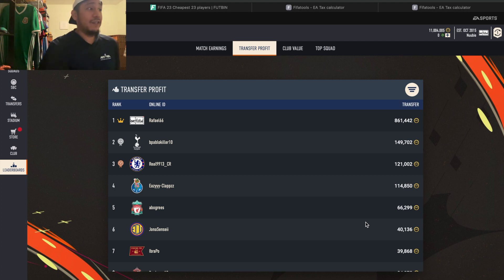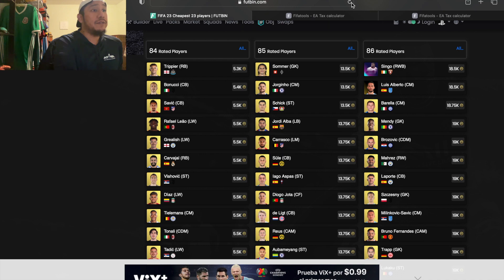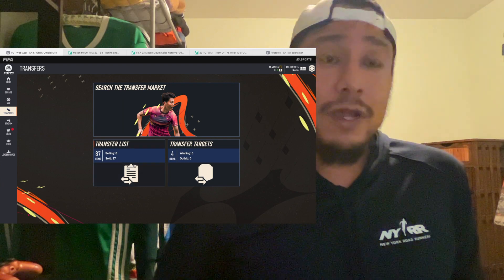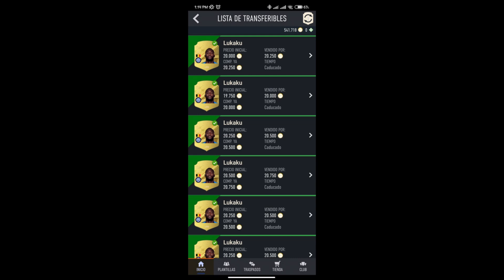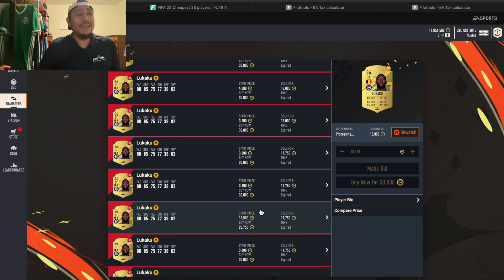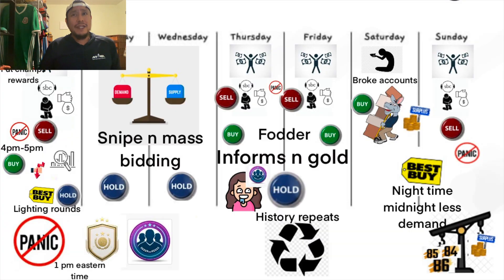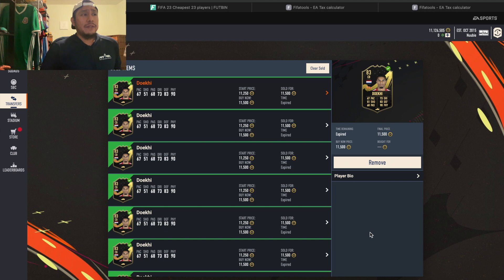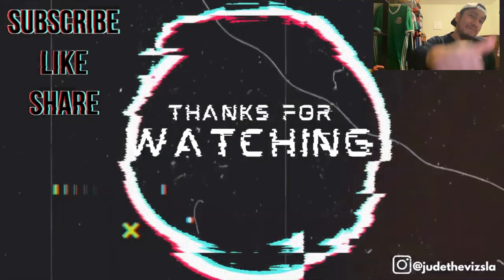Fifa 23 Trading Guide Overview ... Update for Tuesday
am trying different things, feel welcome to suggest changes.
Welcome all the new people, welcome to the fam!

 please join my twitter so u can trade along side me, for free.